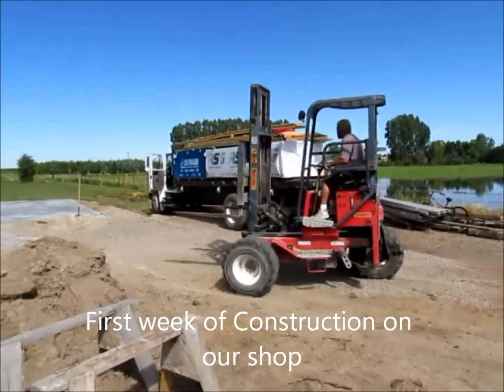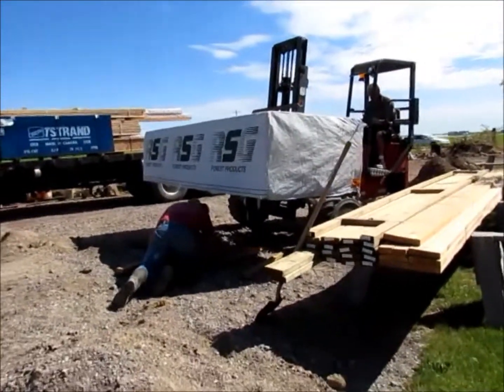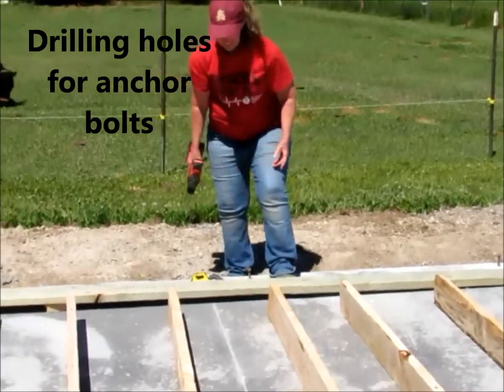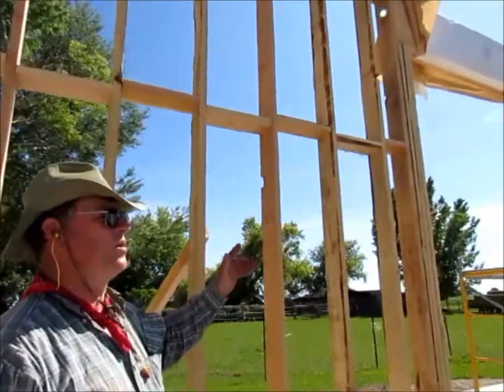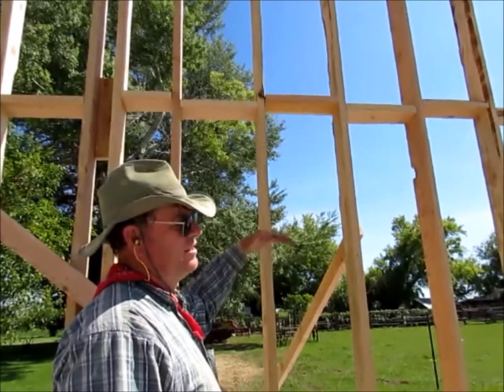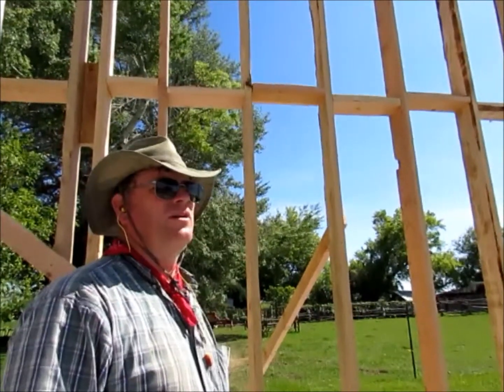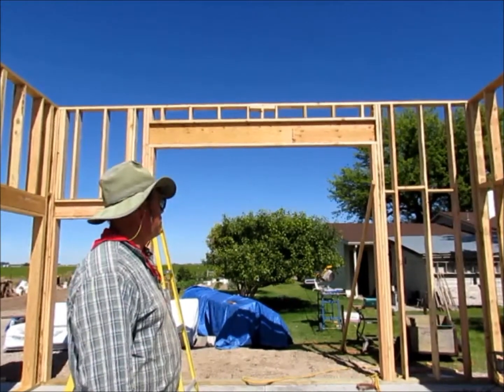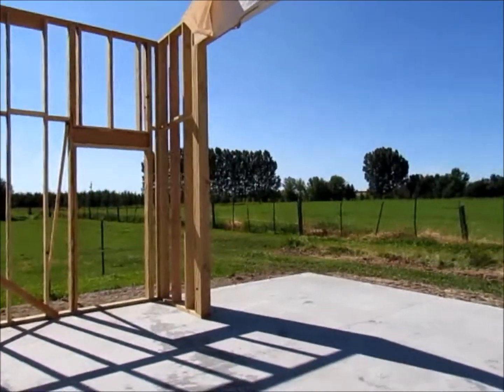Building Grandpa's Barn-Style Wood Shop - Construction Methods, Week 1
Here is the week 1 progress on the shop!  Like most DIY projects, it has turned out to be a bit more work that we anticipated!

The walls on the main floor are 12'-0" tall, which has made lifting them a bit of a challenge!  Luckily, we have some great friends and neighbors who have let us borrow their equipment.  We used a telehandler to help put the first floor walls and beams in place.

Building a barn or shop yourself can be a big project.  We wanted to share a few things we did to make it a little easier & sturdier.

If you are building, watch this video to learn a few things!

Grandpa explains our 2x6 construction methods, where to put blocking, how to build a header, Glu lam beams vs. LVL, a french well, and 2 types of expansion bolts.

Placing j bolt anchor bolts on interior walls can be tricky.  They are placed in the concrete , and if they are not placed in the exact right spot, they make a big mess.  So we used expansion bolts on the interior walls instead.  Grandpa explains how to place those about 2/3 into the video.